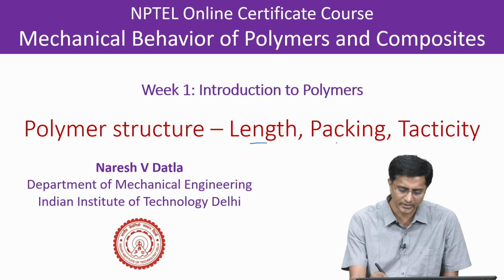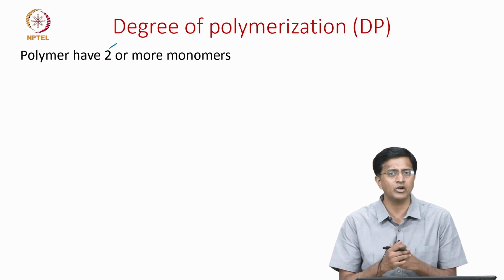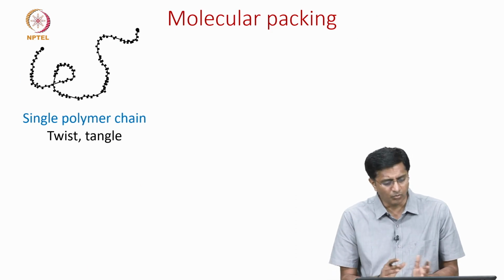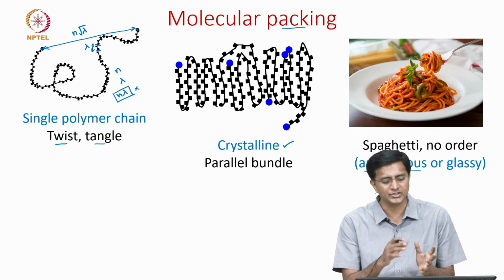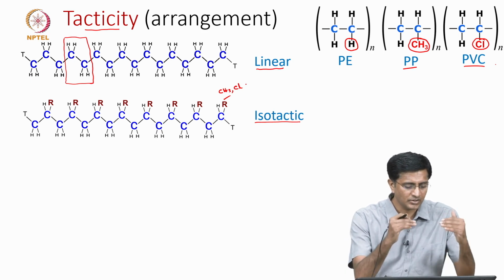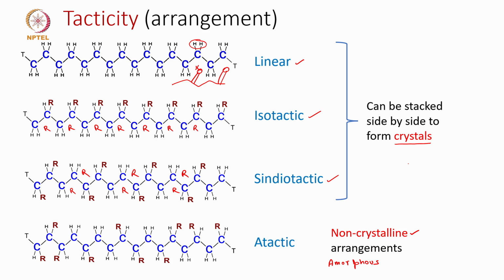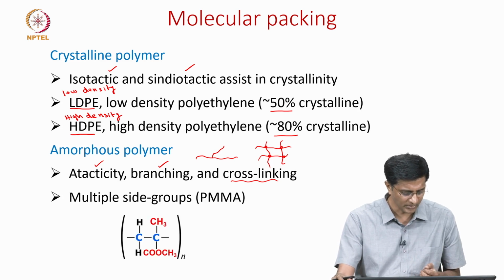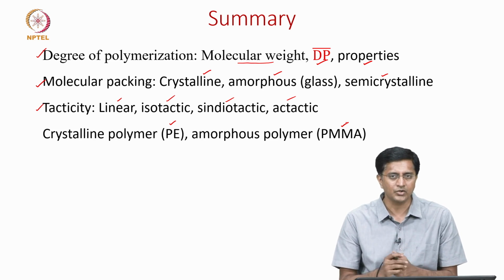Polymer length, packing and tacticity